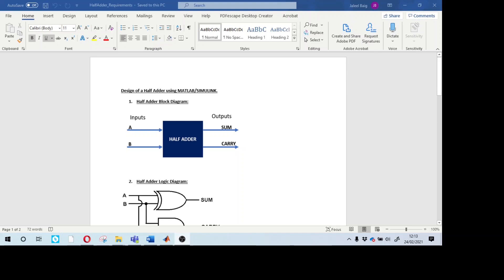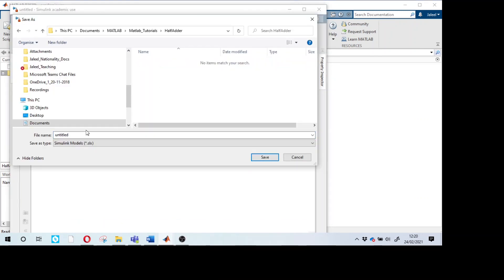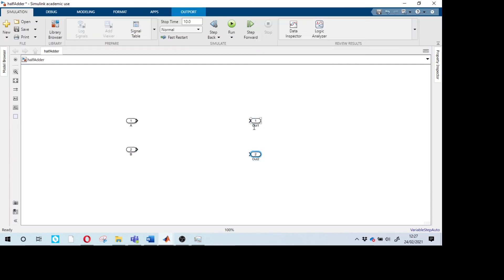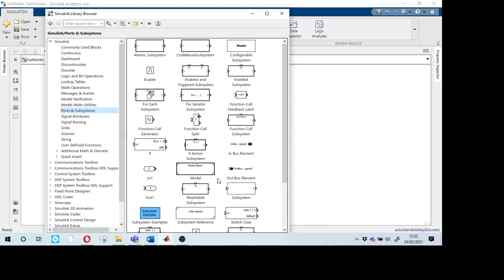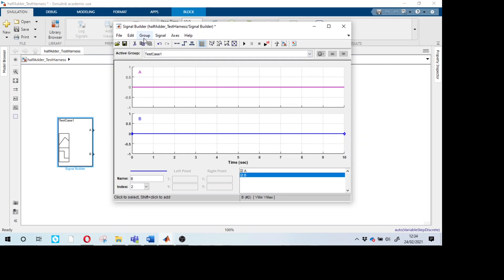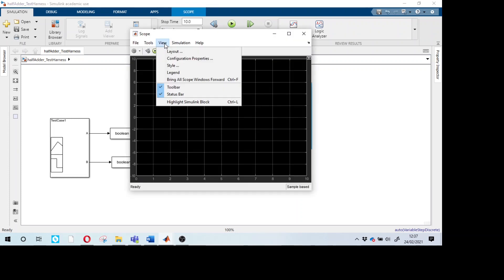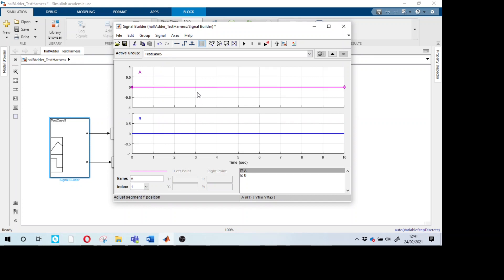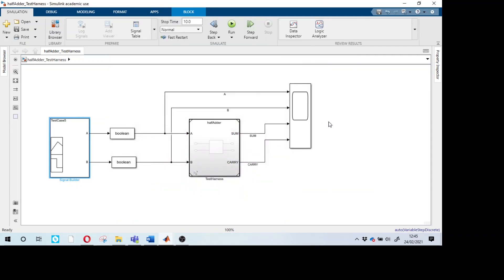How to Design Half Adder using MATLAB/SIMULINK for Beginners#Model#Test Harness# by JaleelBaigM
In this video the viewers will be able to learn how to design half adder using MATLAB/simulink for beginners in easy, simple and quick way.

1. Design of requirements for half adder.
2. Design half adder using MATLAB/simulink.
3. Design Test Harness for half adder using MATLAB/simulink.
4. Design test cases for half adder using MATLAB/simulink.
5. Testing the half adder using the signal builder.
6. comparing test results with the requirements.